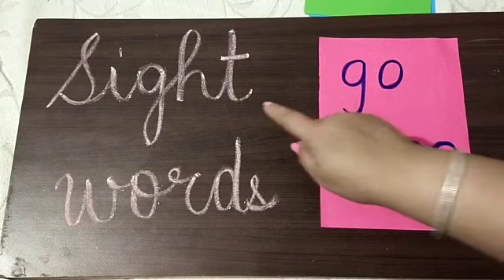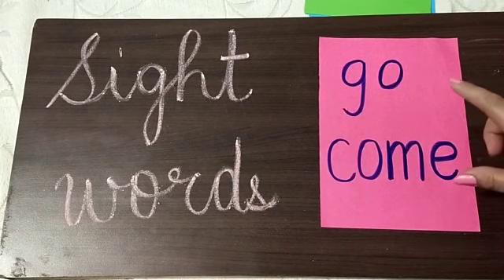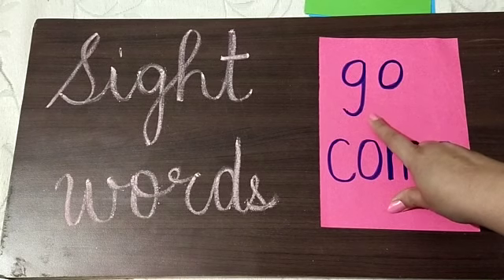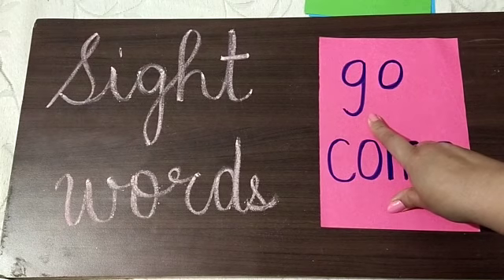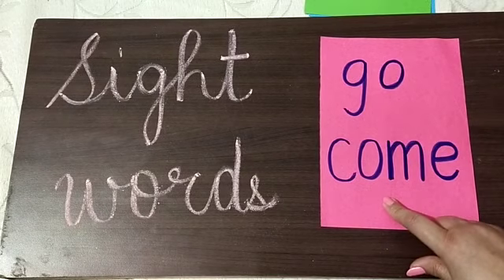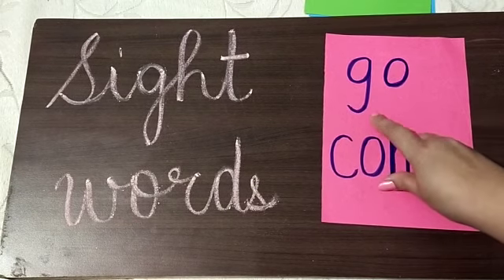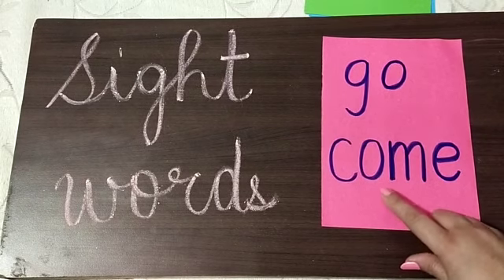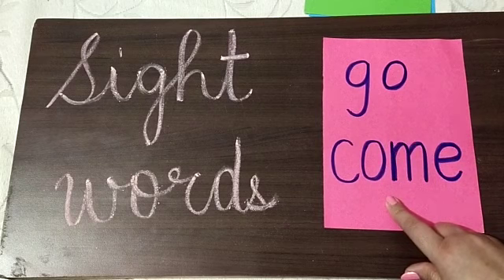Sight words 4